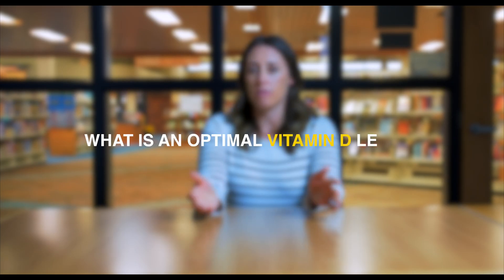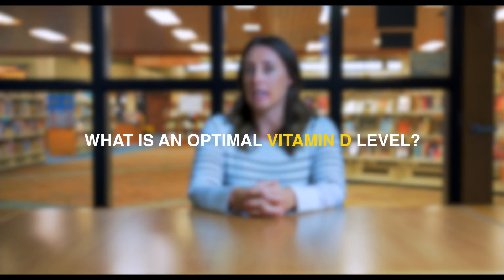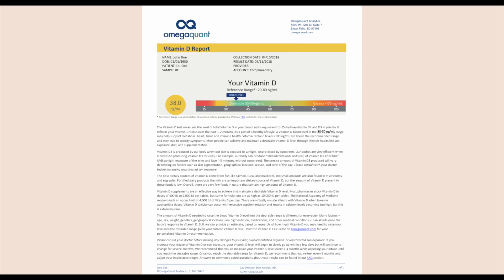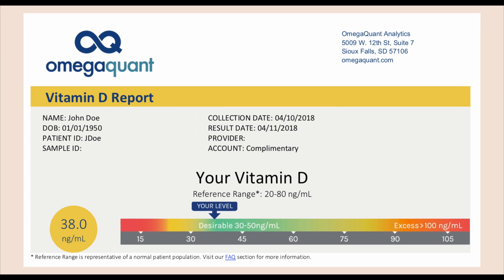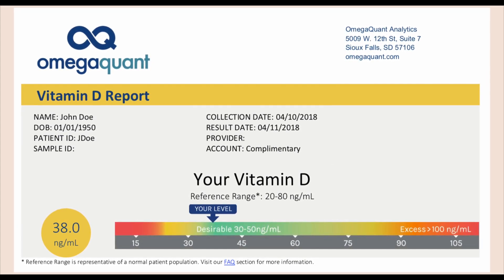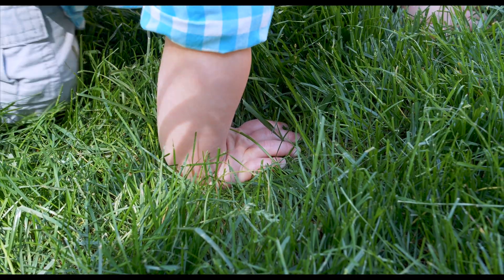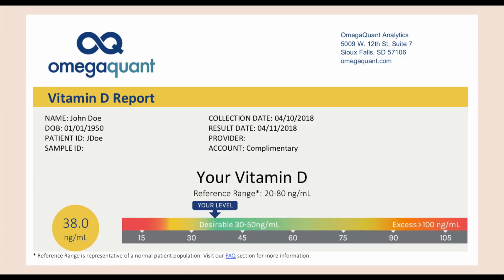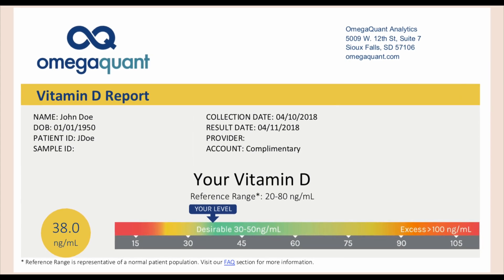What is an Optimal Vitamin D Level?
This is a question that has not been answered in the scientific or the clinical community, so is difficult to come to an agreement on this topic. But we do think that there are some common trends between the different recommending groups, between the different organizations. Looking at the original research as well as the current recommendations, we at OmegaQuant came to set our optimal target at 30 nanograms per milliliter as a plasma level of total vitamin D. This 30 nanograms per milliliter has been shown in many epidemiological studies as a “Goldilocks” level — not to low, not too high, but just right. So, this is where the point where people who have 30 to about 50 nanograms per milliliter tend to have the lowest risk of dying from all-causes, lowest risk from dying from cancer, lowest risk from dying from cardiovascular disease. So, these long chronic diseases, people with these 30 nanograms per milliliter of vitamin D have lower risk compared to people who have lower levels. There's also evidence that in pregnancy, women with a level of 30 nanograms per milliliter are at the lowest risk of preterm birth. So, there's a lot of different lines of research that point at this number being the best bang for your buck. You can go higher, but 30 is really where your risk is lowest. And then after that, once you get higher and higher vitamin D levels, the risk doesn't continue to go down. It plateaus. In some cases, it starts to go back up again once you get into the very high vitamin D levels above 100 and 150 nanograms per milliliter. So, you may notice that I have not talked about bones in relation to these optimal blood levels. And most of the bone research is showing that lower levels, the current recommended lower levels were being at 20 nanograms per mil should be protective against fracture and rickets. When you are at 30 nanograms per milliliter, you're beating that target, you're not adding any extra risk. And so, we think 30 nanograms does cover the bone health piece of this. The other number that is important is 12.5 nanograms per mil. And that's where there’s a real true deficiency. So, if you're below that, those are people who need to be working with their health care provider to raise their levels up as quickly as possible. So, if you're between the 12 and the 20 or 12 and the 30 nanograms per milliliter, there's a lot of different terms like insufficiency and sufficiency. But if you get to 30 nanograms per milliliter, then you know you are well covered and you are probably in the best place you can be for long-term health.